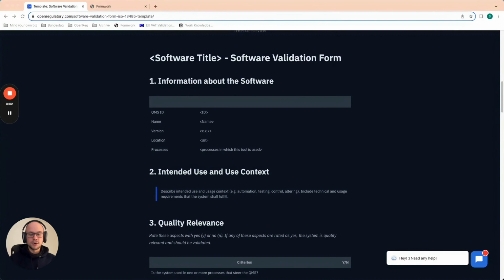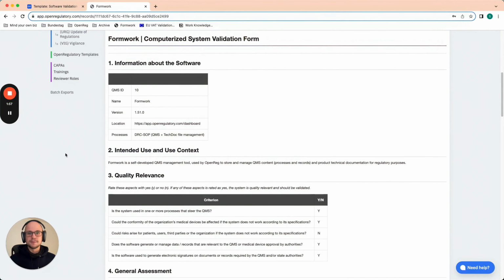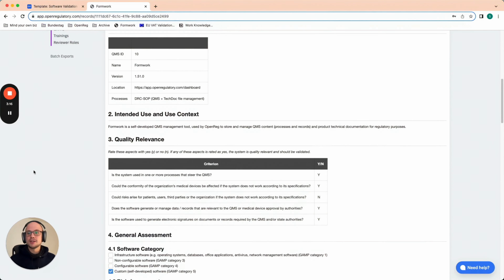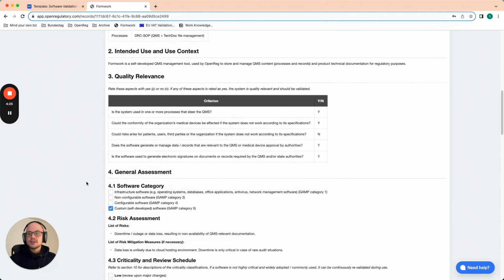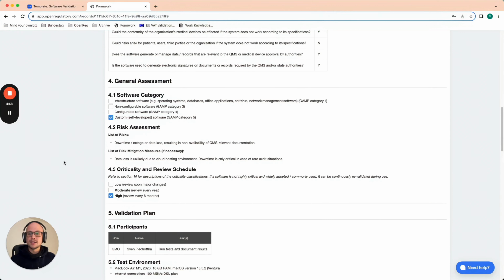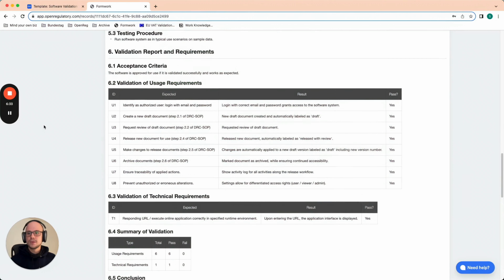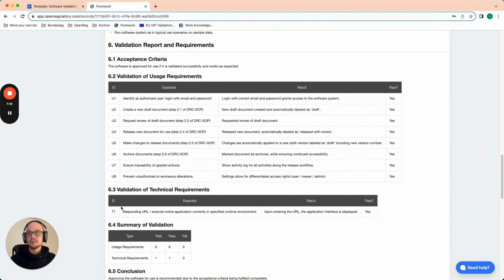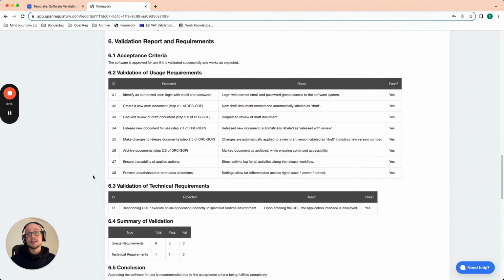Software Validation (ISO 13485 QMS), Part 2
Next, we'll look at the software validation form and how to fill it out.